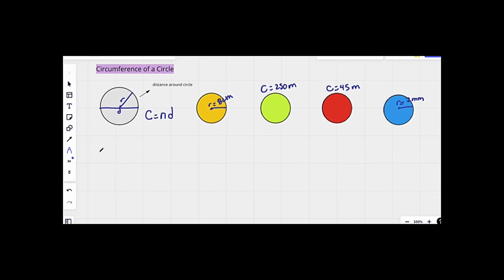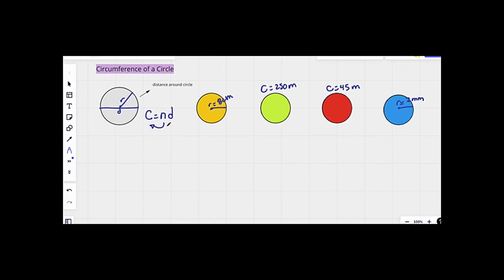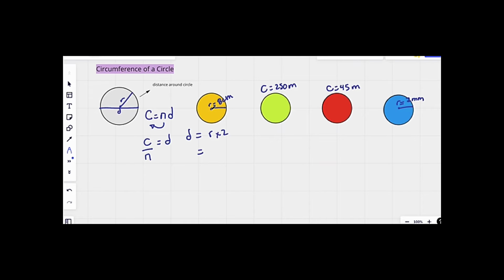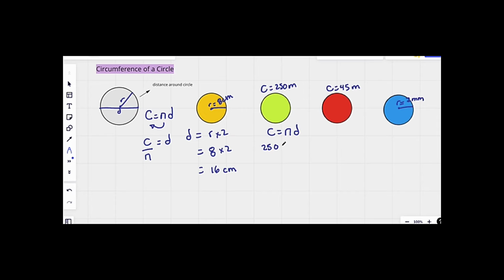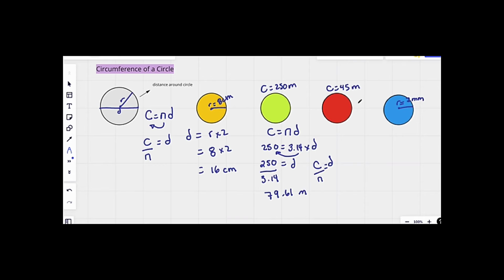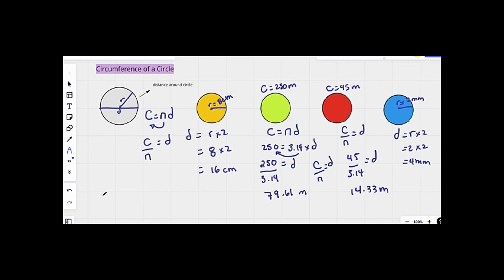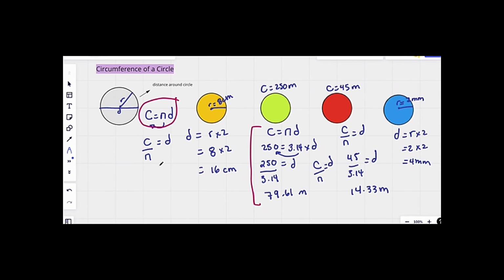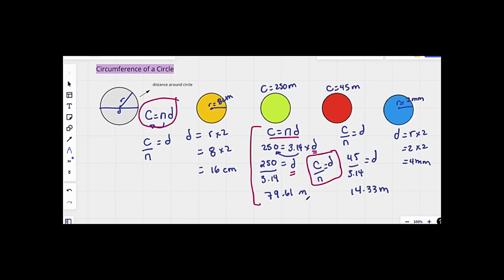Diameter | How to Calculate the Diameter of a Circle (MathClips)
Step by Step Math Class on How to Calculate the Diameter of a Circle when we are given the radius or the Circumference.